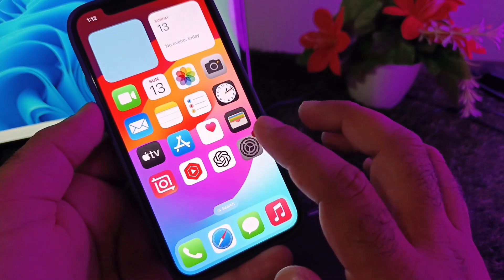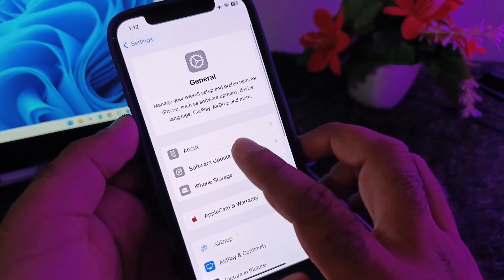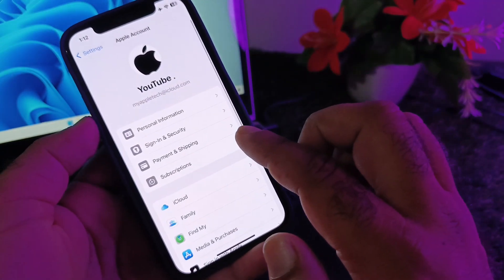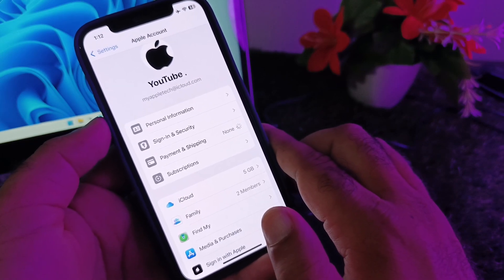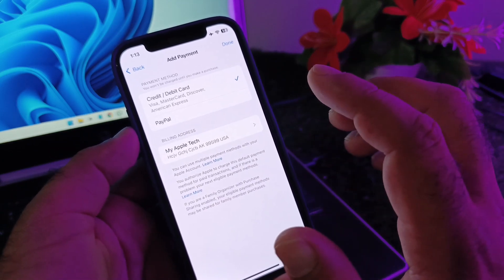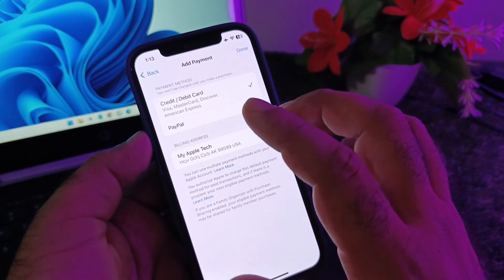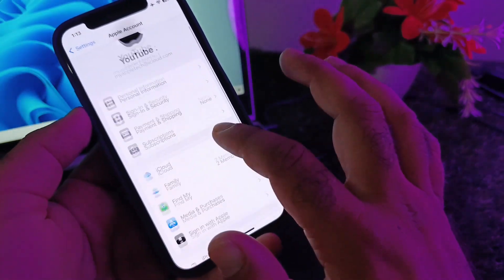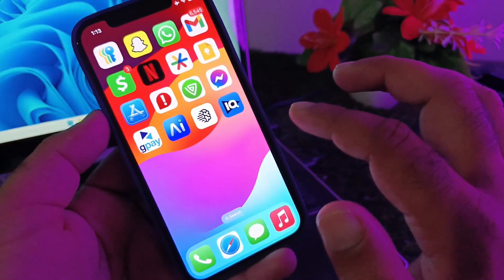How to Stop Apple from Charging My Cash App Card | Easy Steps | UnlockiOS Tech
Welcome to UnlockiOS Tech! In this video, we’ll guide you on how to stop Apple from charging your Cash App card. If you’re receiving unwanted charges from Apple, follow this step-by-step tutorial to manage your payment settings and avoid further charges.

What You’ll Learn:

How to stop Apple from charging your Cash App card

Manage payment methods in your Apple account

Tips to prevent unwanted charges from Apple

0:20 - Accessing Apple Payment Settings
0:35 - Removing Cash App Card as a Payment Method
0:50 - Confirming Changes

stop Apple charges Cash App, how to stop Apple from charging Cash App card, cancel Apple subscription Cash App, manage Apple payments Cash App, remove Cash App card from Apple, UnlockiOS Tech